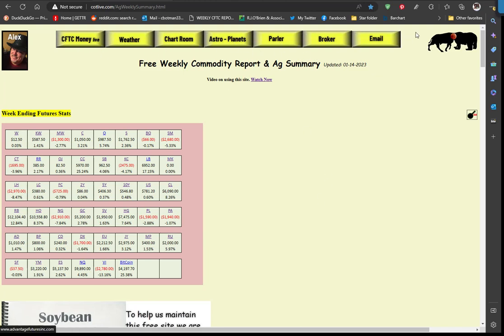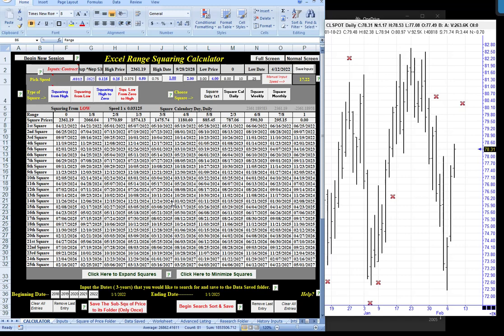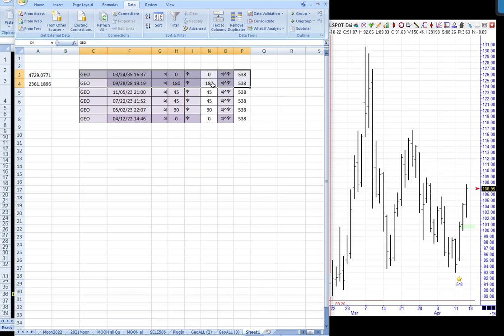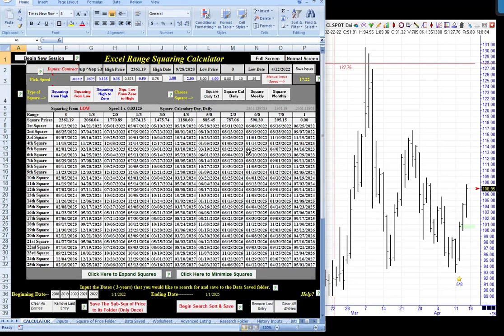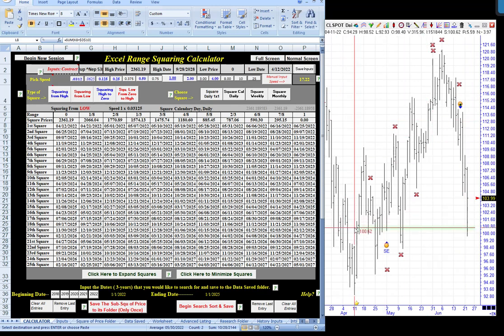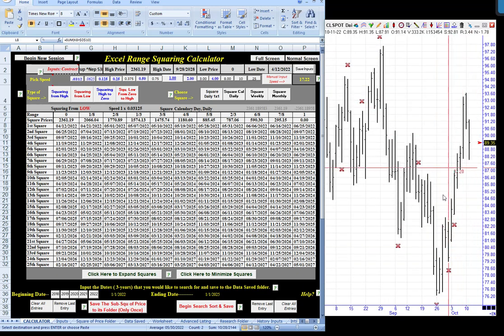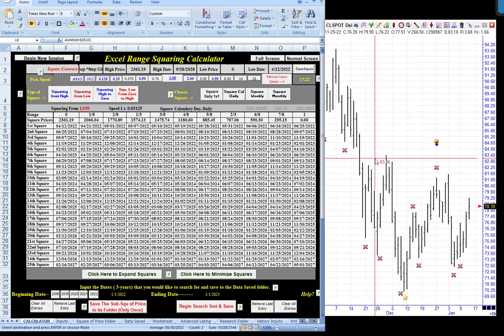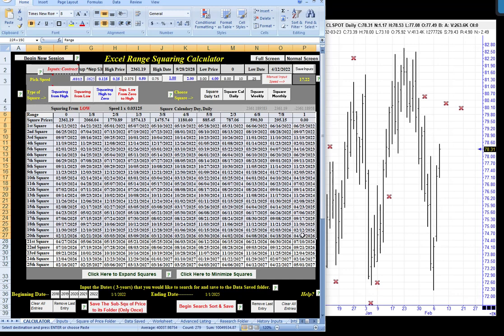WD Gann Excel Range Squaring Calculator Studying Planetary Alignment Jupiter Neptune Geocentric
How to use the Excel Range Squaring Calculator to study the cycle of Jupiter Neptune Aspects and Plotting the results onto Crude Oil Chart.